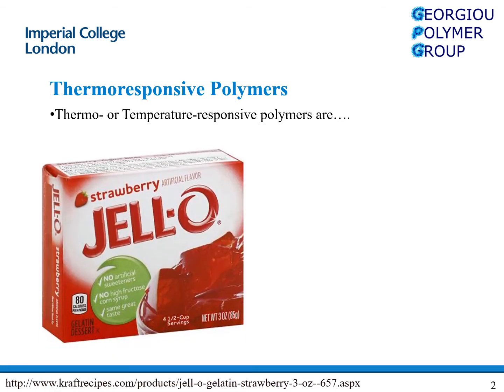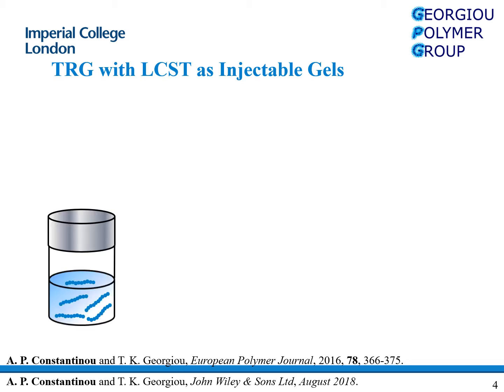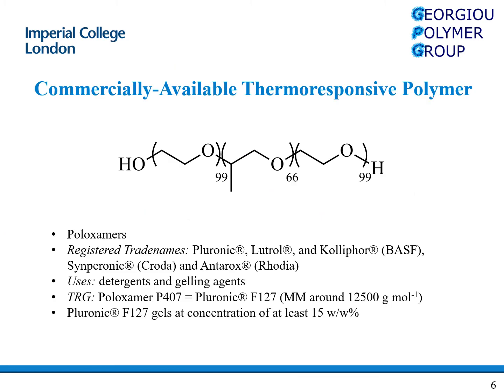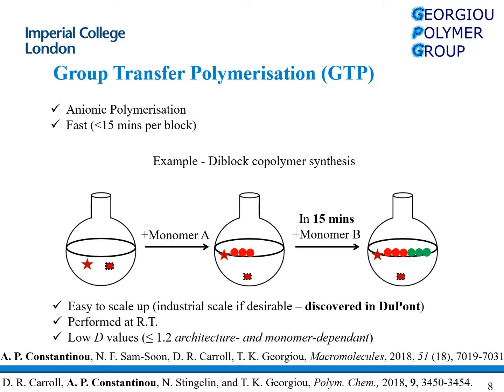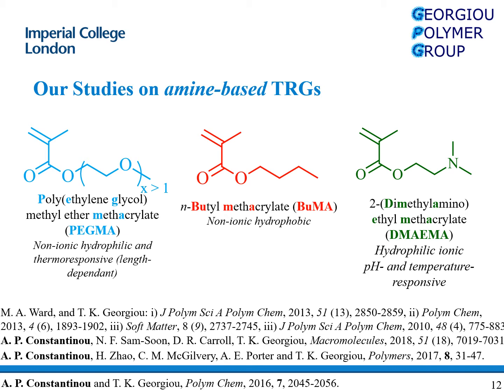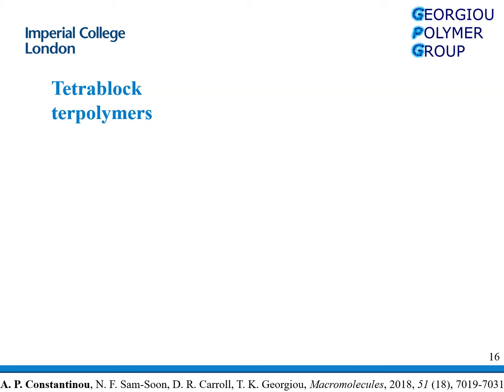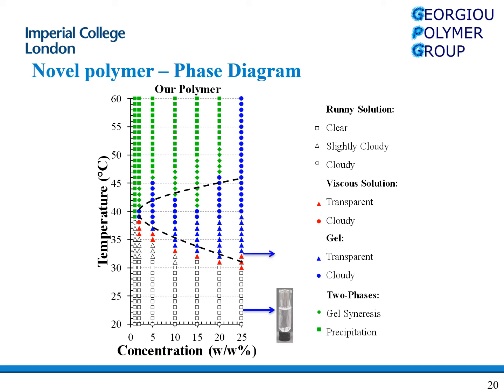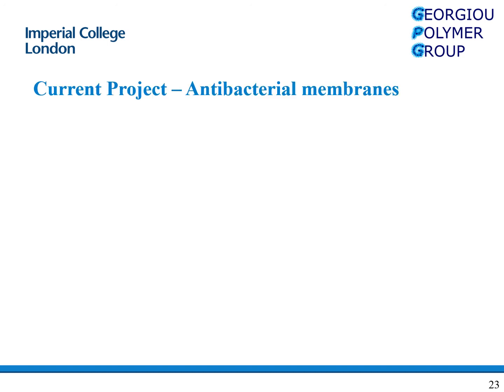Anna Constantinou || Imperial College London || UK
Designing thermoresponsive gels:
towards optimisation